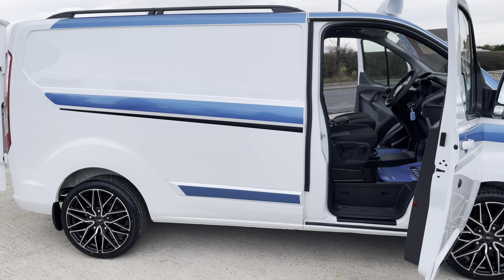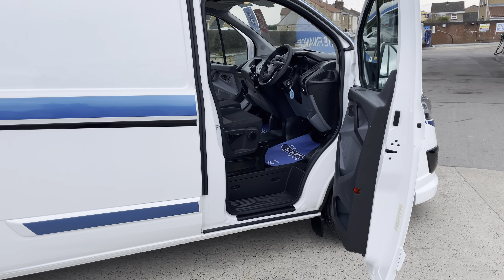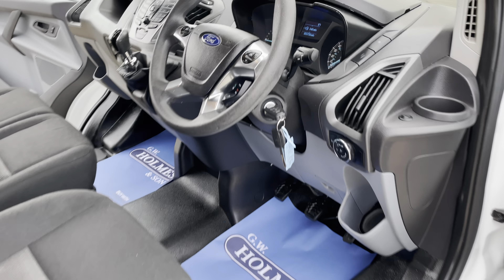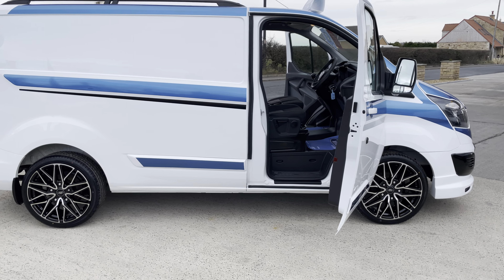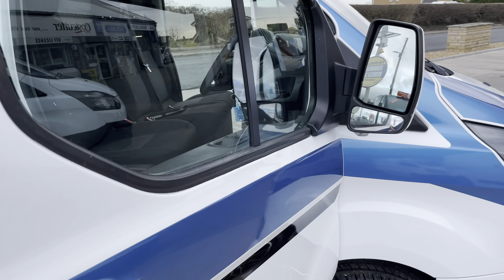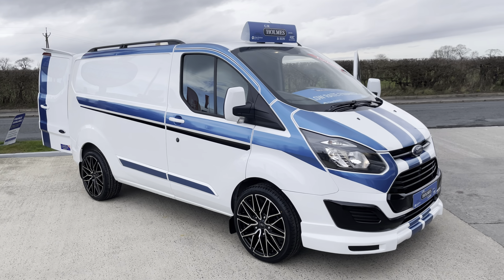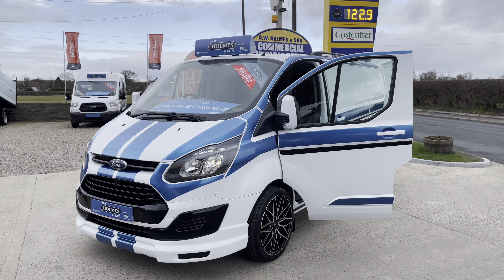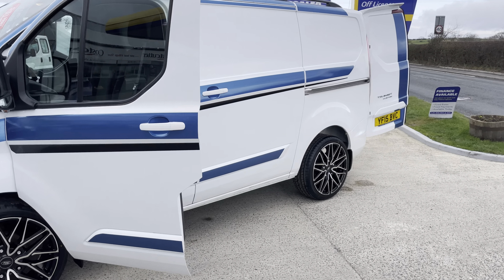2015 15 FORD TRANSIT CUSTOM 2.2 TDCI 270 100 BHP L1 H1 **SPORTS PACK**FINANCE AVAILABLE**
2015 Ford Transit Custom 2.2 TDCI 270 100 BHP L1 H1 Only 55000 miles leading the way in the supply of low mileage Commercial vehicles 1 Owner Direct Major Lease Finished in Frozen White with Charcoal Black Interior, Fitted with new Sports Pack, New Upgraded 20 inch Alloy Wheels & Tyres, Front Bumper, Rear Spoiler, Colour Code Kit, Decal Kit **A MUST SEE NOT YOUR AVERAGE TRANSIT** Very light use, CHOICE OF 2 IN STOCK IMMACULATE EXAMPLE **PLEASE VIEW FULL WALKAROUND VIDEO** We Pride ourselves on the Presentation of our vehicles and i confident that you wont be disappointed, We are a Local Business who have been trading from the same premises for over 70 years Spanning 4 Generations, Full Service History, Spare Keys Vehicle also fully prepared through our in house workshops including RAC Approved 82 Point Check, Fully Serviced, Full Diagnostic Health Check and 12 Months MOT at Point of Sale Vehicle also supplied with RAC Warranty & 12 Months RAC Breakdown package RAC Approved Dealer & Trading Standards TSI Code (Buy in Confidence) £12495.00 PLUS VAT All Finance examples Prepared on our Website Finance available with our New E-Click System, You control your own finance, We Offer Zero Deposit, Zero Payments for the First 2 Months, Drive away within the Hour, No Paperwork Needed, Apply direct on our We Guarantee to Beat any Zuto or Car Finance 24/7 Deal Any Questions don't hesitate to Contact us on (Thomas) 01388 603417 or 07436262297